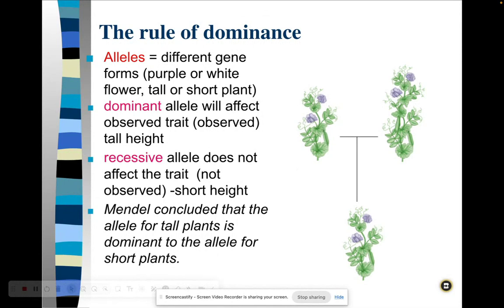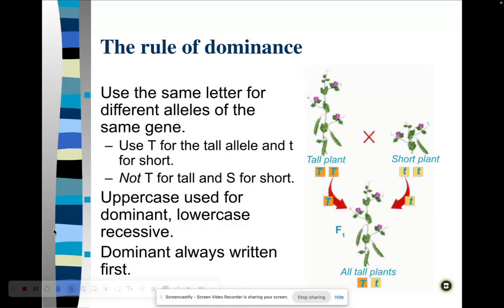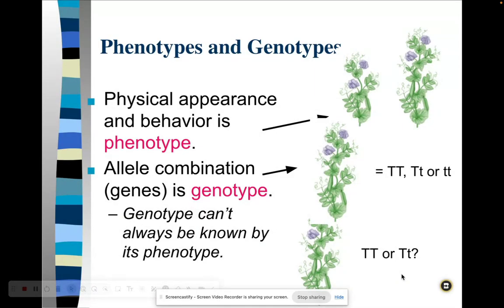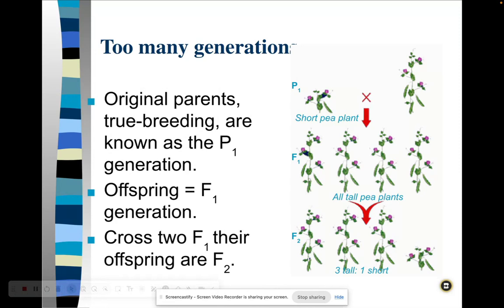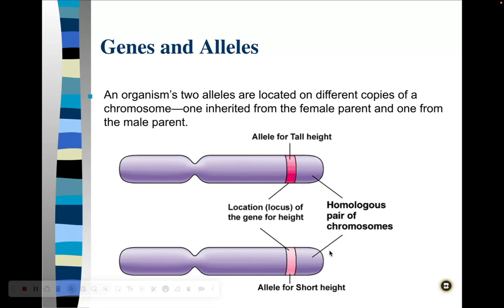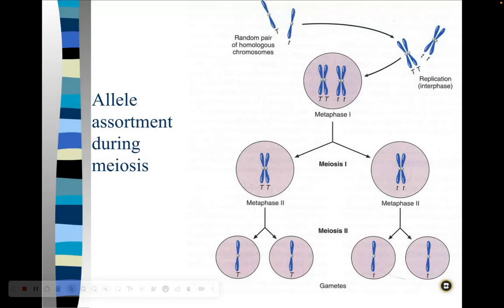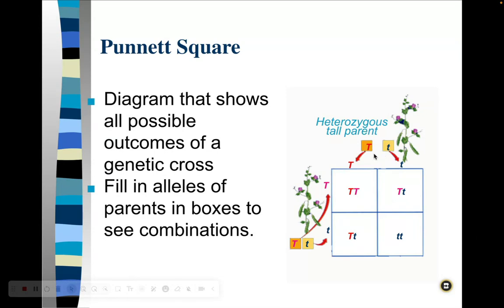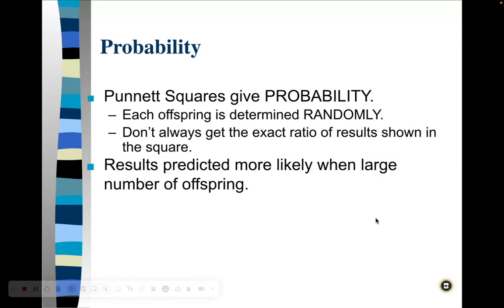Mendelian Genetics Part 2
Mendelian Genetics Made Easy | Biology Basics for High School Students 🧬

Struggling to understand how traits like eye color or dimples are passed down? We’ve got you covered! In this video, we break down Mendelian genetics in a super simple way—perfect for high school biology.

🌱 What you'll learn:

Who Gregor Mendel was (and why he loved pea plants)

The 3 big rules of genetics (aka Mendel's laws)

What dominant and recessive traits are

How to use Punnett squares to predict traits

We use easy visuals, clear examples, and no complicated jargon—just what you need to ace that biology test or finally get what your teacher’s talking about.

✅ Perfect for:
High school biology students
Anyone prepping for a quiz or exam
Curious minds who want to learn the science behind traits

💬 Drop your questions in the comments—we actually reply!